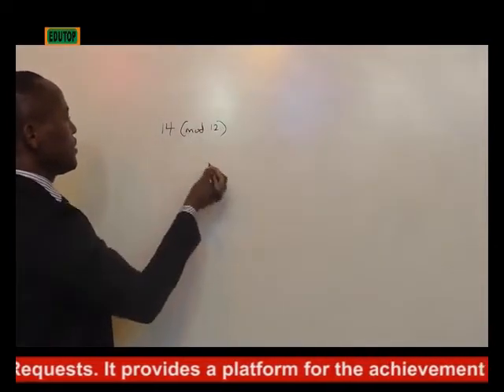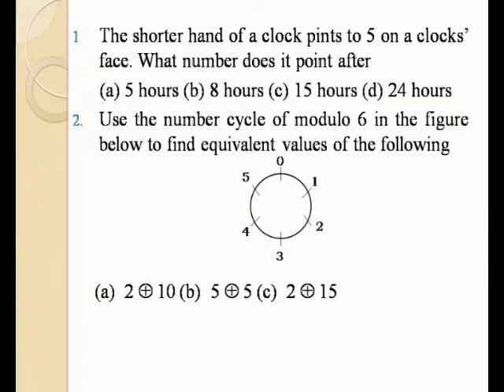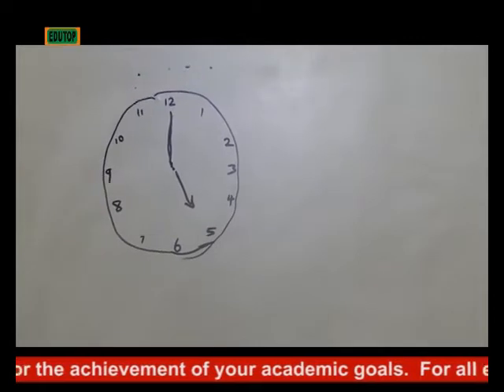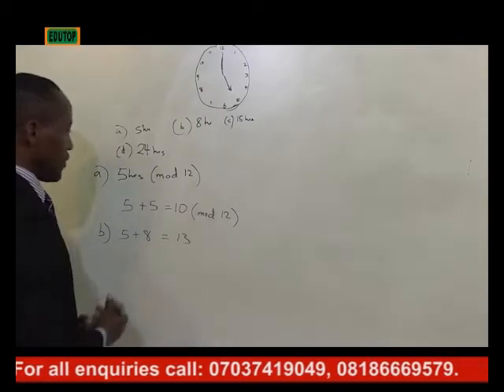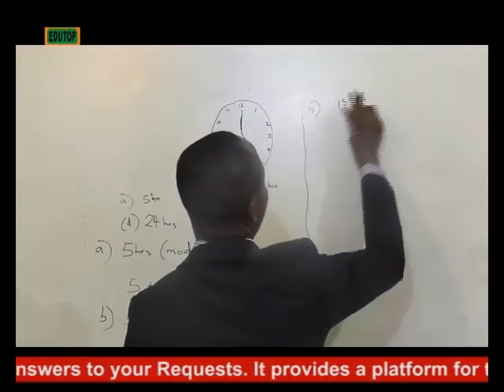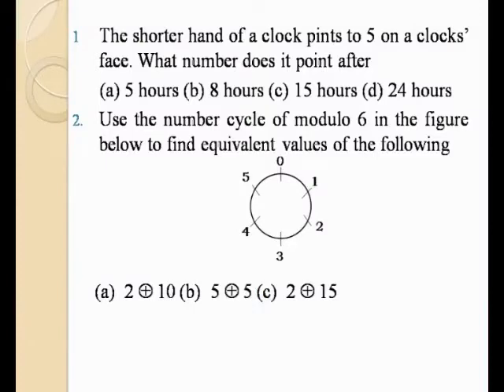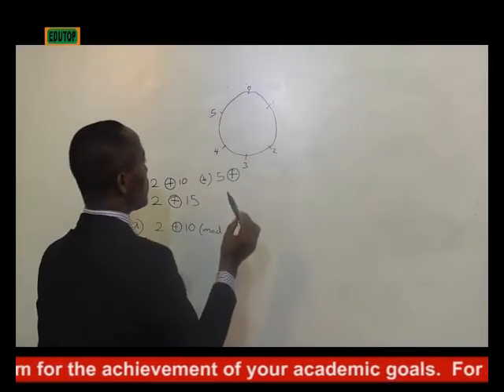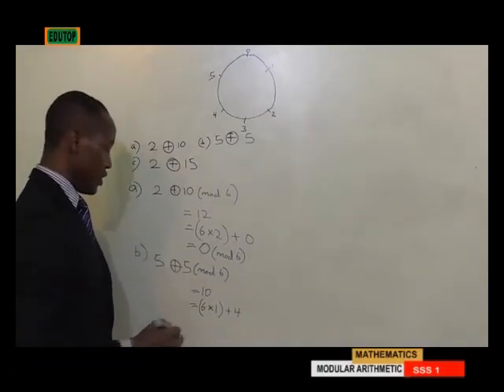(MATHEMATICS FOR SENIOR SECONDARY SCHOOL SS1) Lesson 9